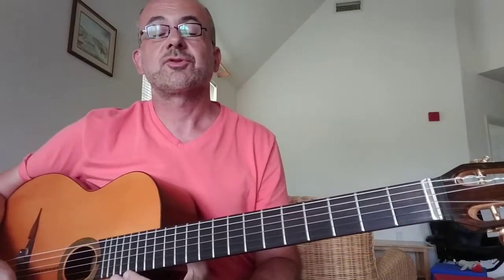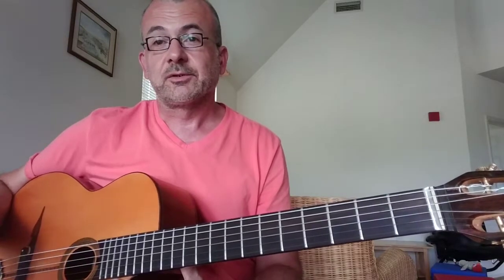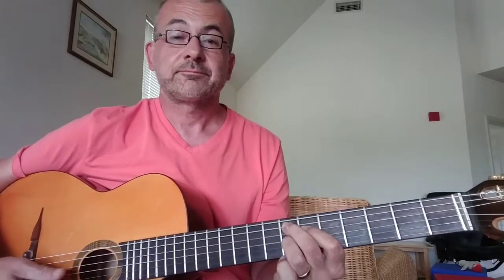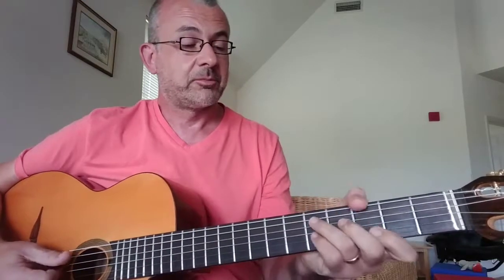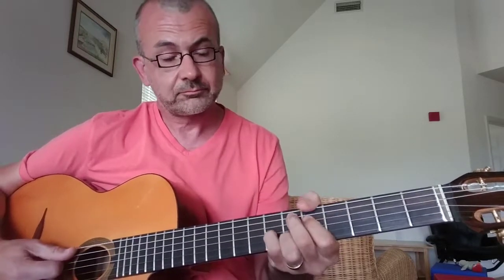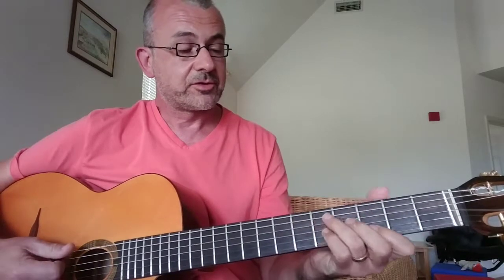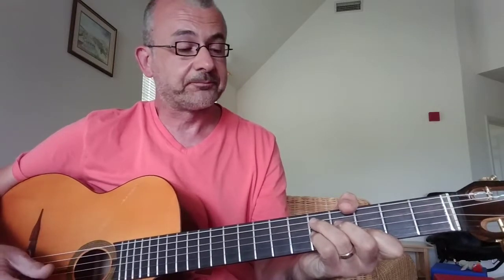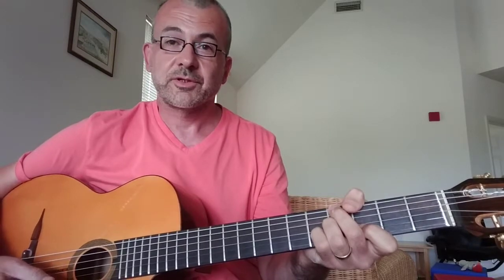Douce Ambiance intros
A few different ways to play introduction to Django's Douce Ambiance